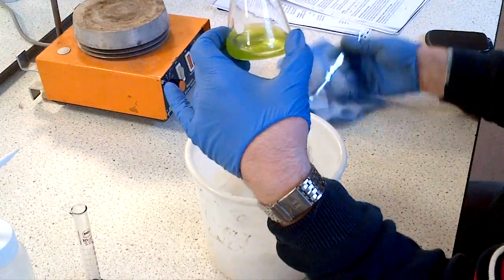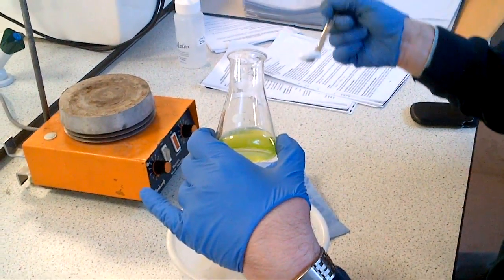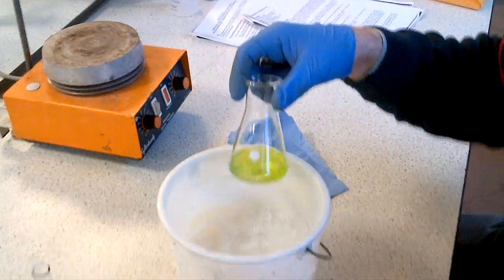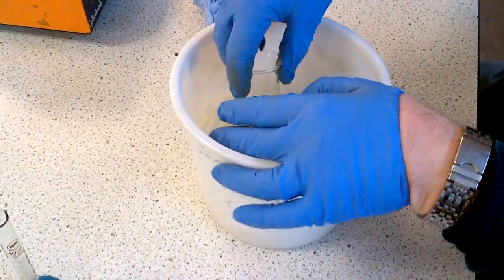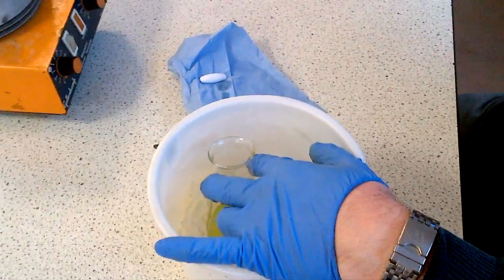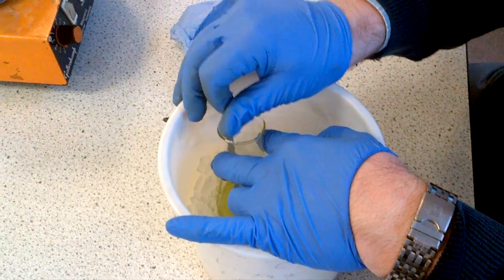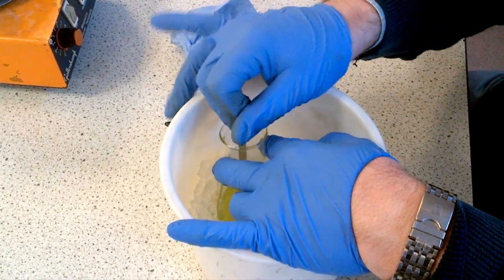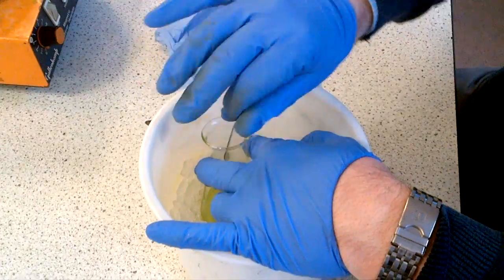Exp X10 How to induce crystallization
how to scratch glassware and with nucleation induce crystal formation